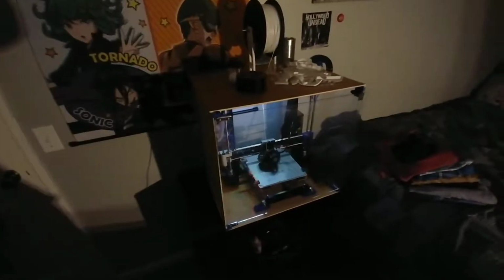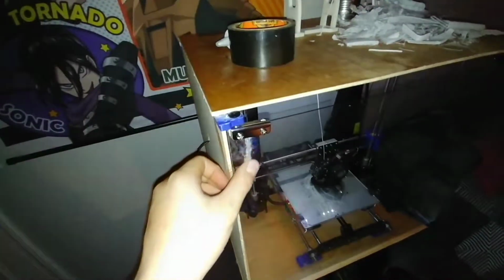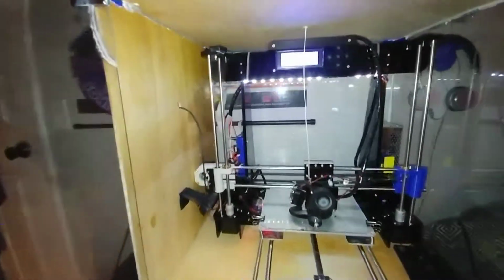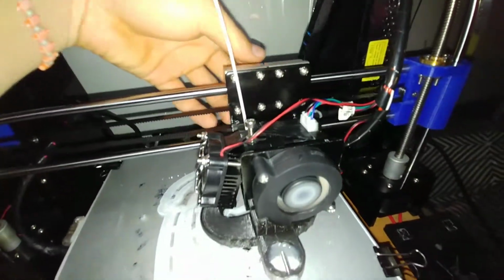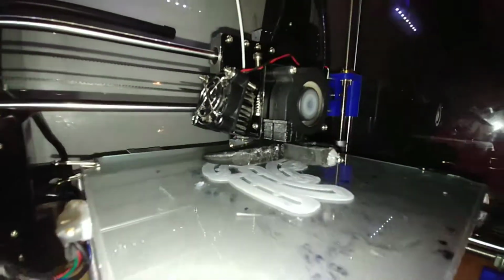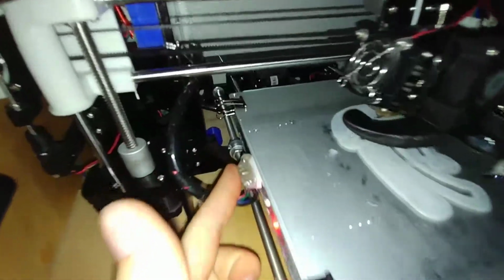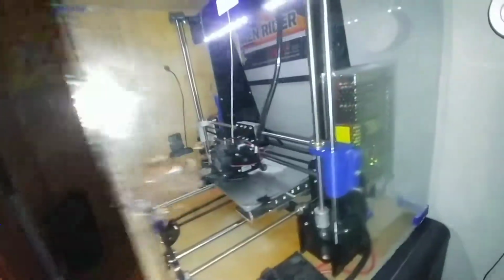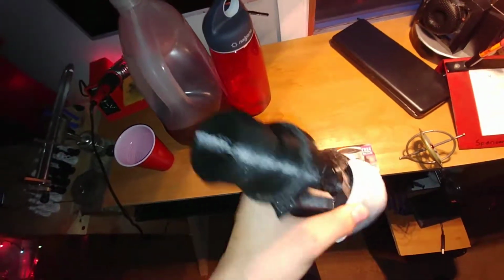Anet A8 Case Upgrades